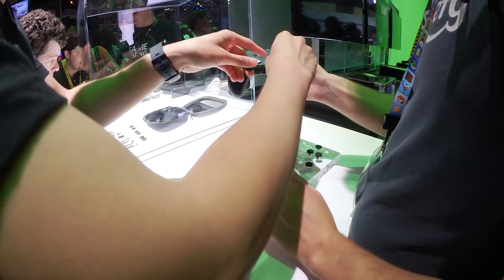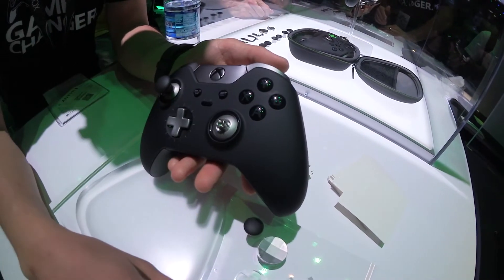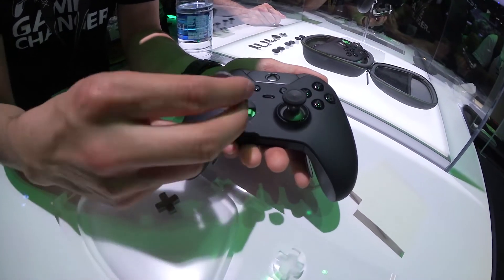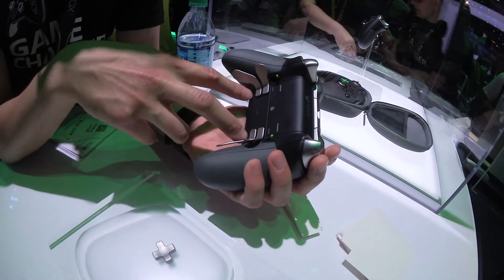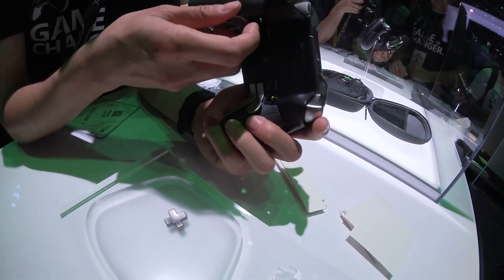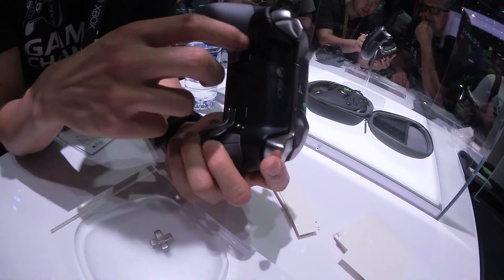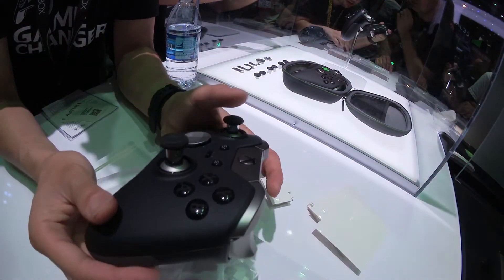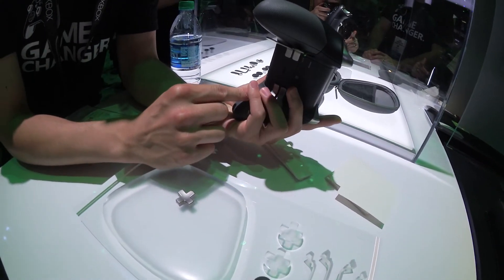Xbox One Pad Elite Overview | E3 2015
Los Angeles. Uno sguardo ravvicinato al nuovo Joypad Pro per Xbox One, presentato all'E3 2015 da Microsoft.

Mettete un Like e condividete coi vostri amici.